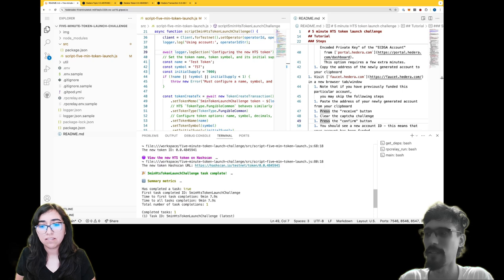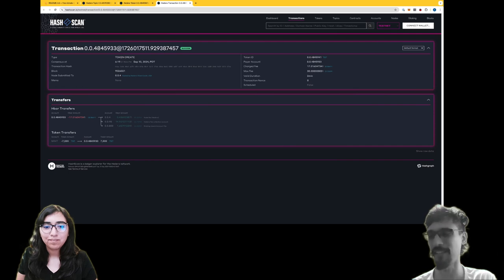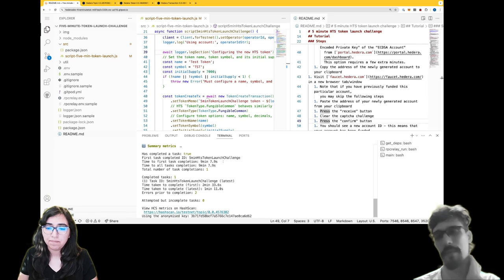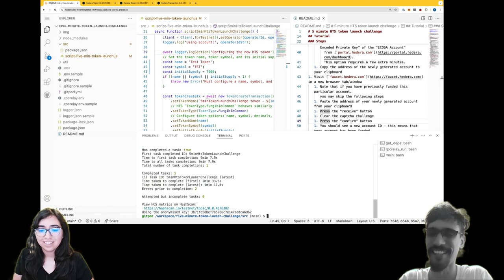Debrief - Conducting a Developer Experience Usability Study - DevRel Strategy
Join @a-ridley and I as we explore Developer Experience Research, and role-play a live demo of guided and unguided usability tests.

If you would like to complete the same tutorial used as the subject matter, here is the repo